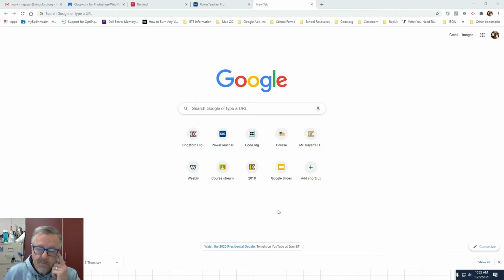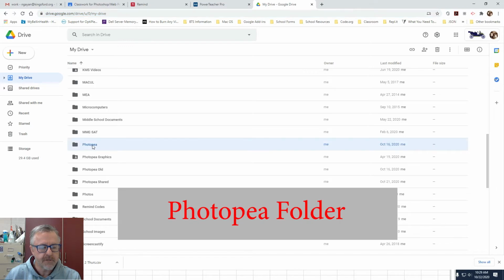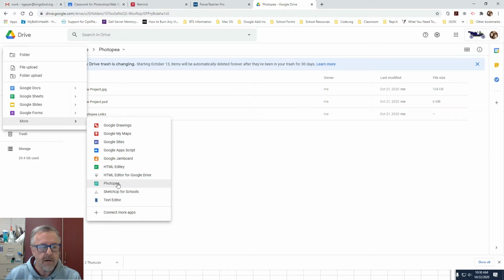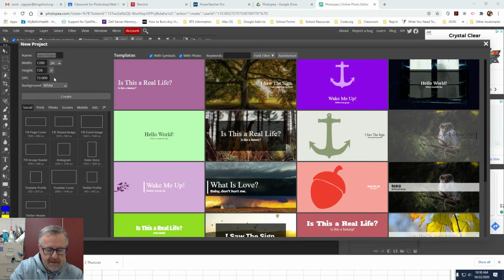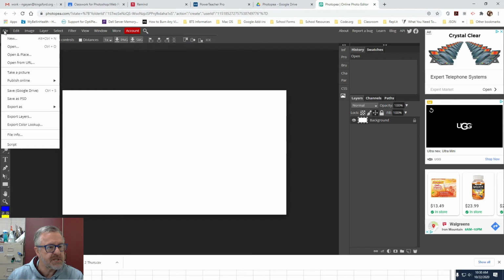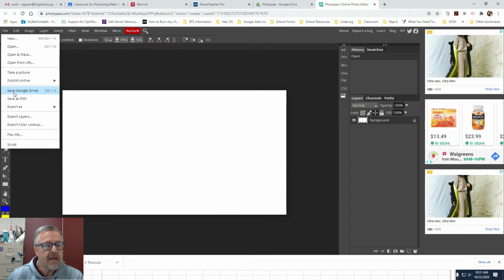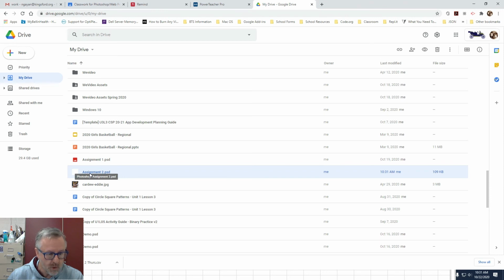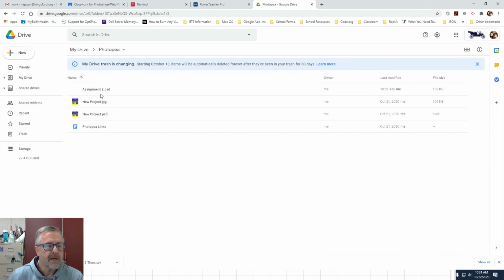Creating a Photopea Project